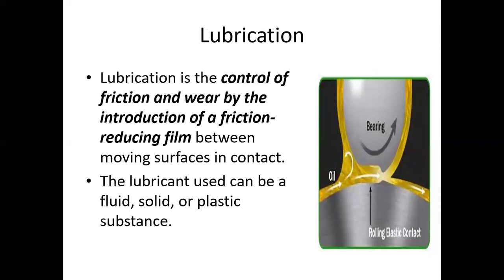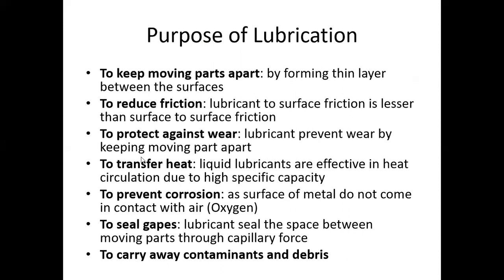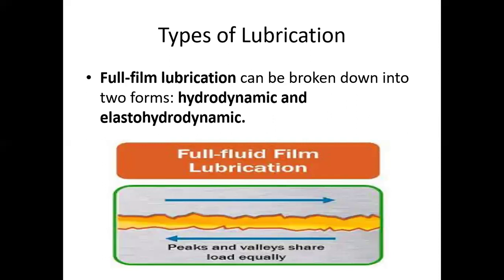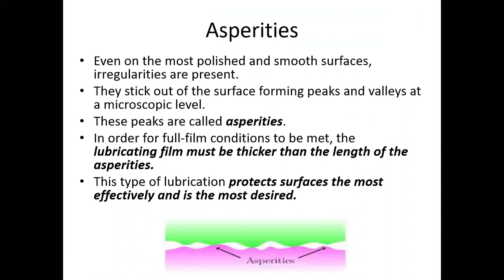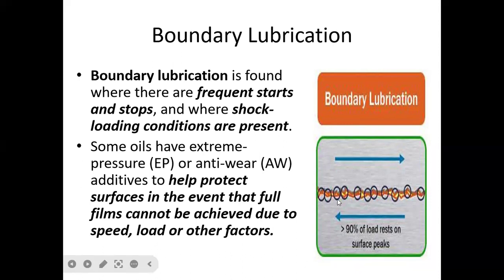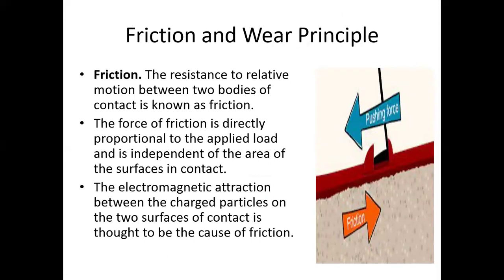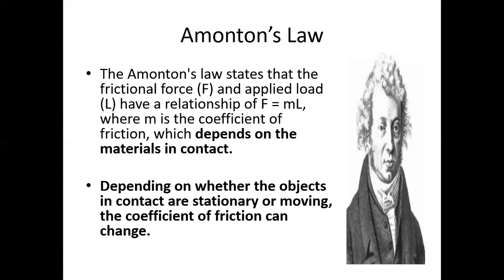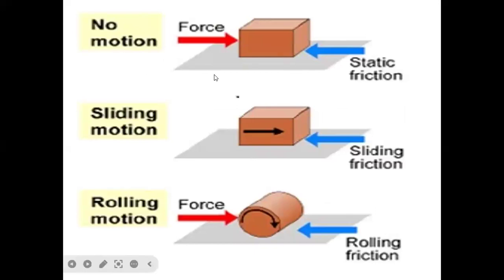Lubrication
Lubrication is the process of reducing friction and wear between surfaces in relative motion by introducing a lubricant. It's essential for maintaining the efficiency and longevity of mechanical systems, from engines to industrial machinery. By forming a protective layer between moving parts, lubrication minimizes heat generation and prevents damage, ensuring smooth operation.